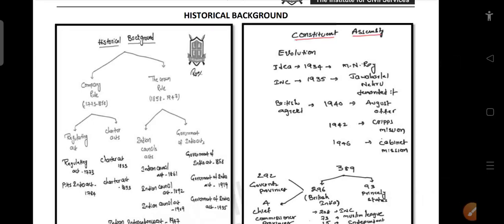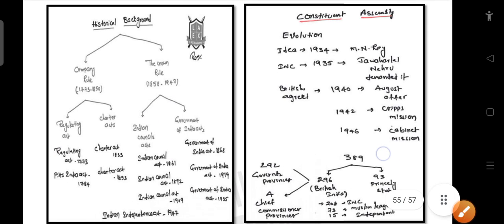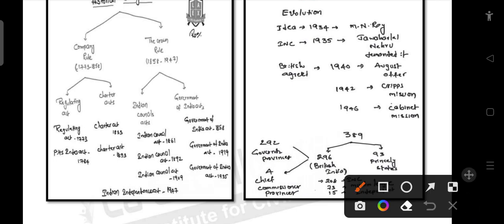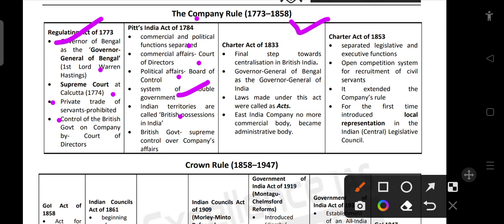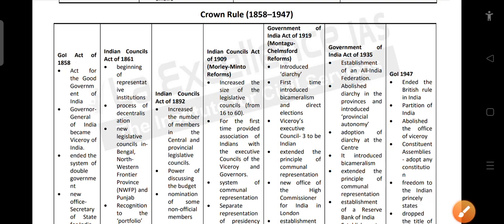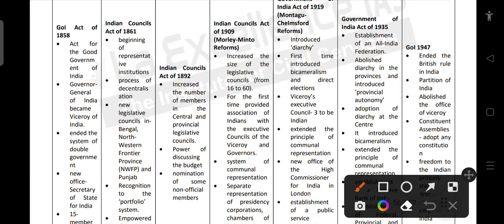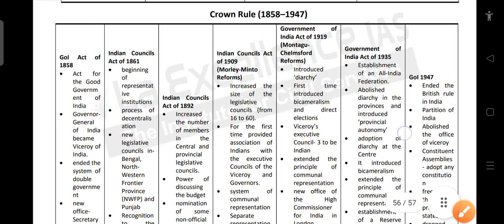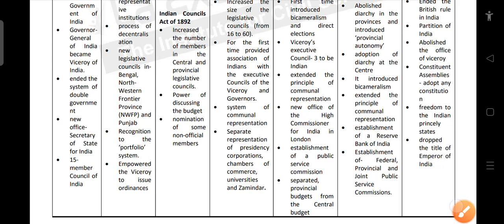D4 HISTORICAL BACKGROUND | POLITY STATIC SERIES | UPSC